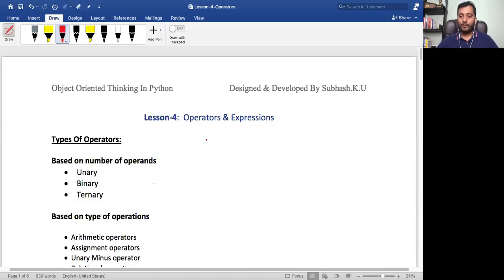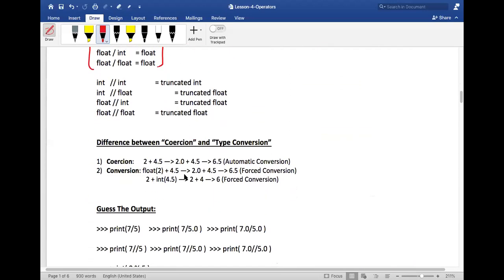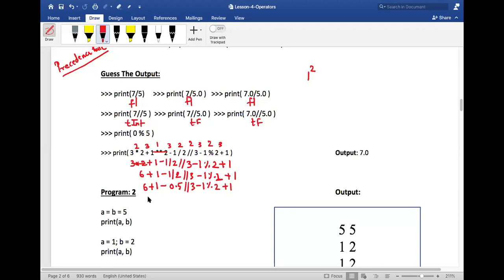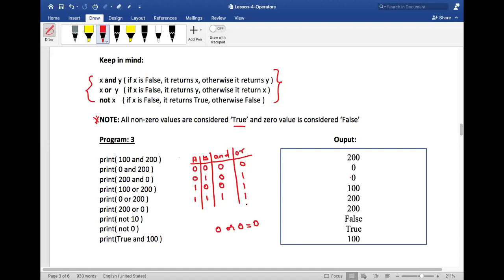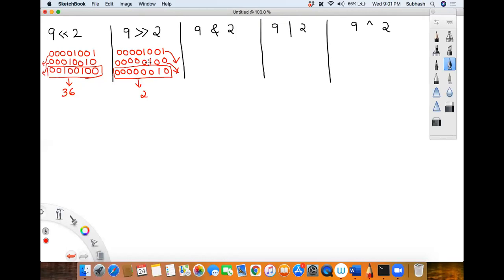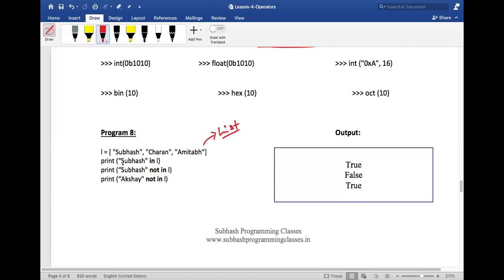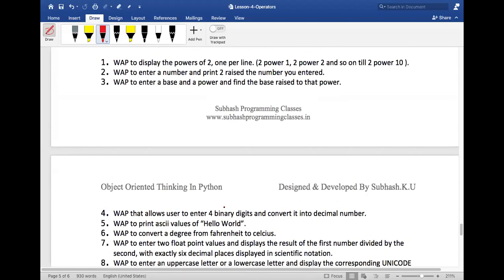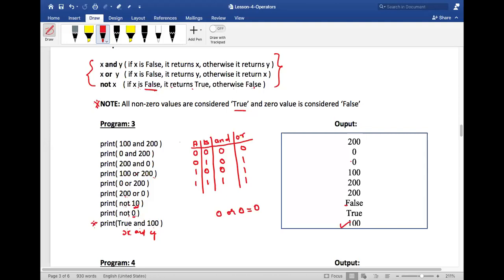Operators In Python | Object-Oriented Thinking In Python | Day 07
Course - Object-Oriented Thinking In Python
Session No. - 07
Date - 24/2/2021
Day - Wednesday